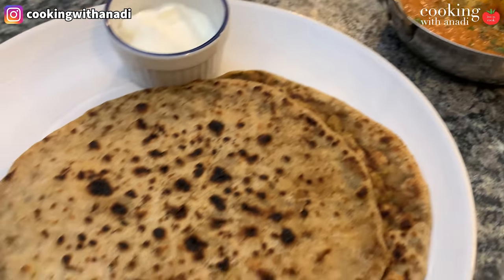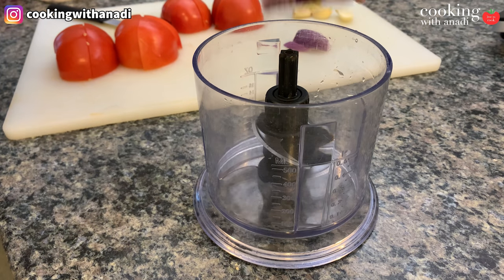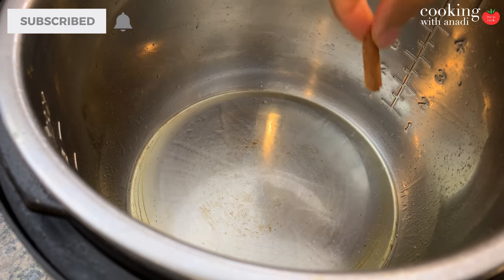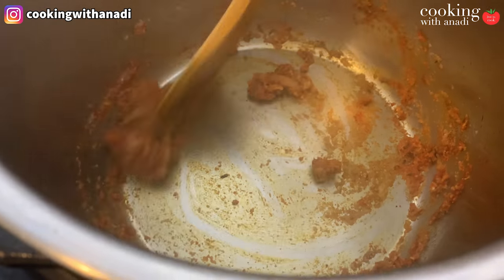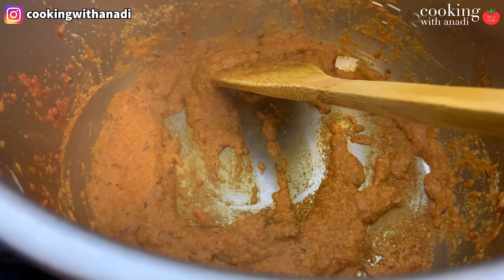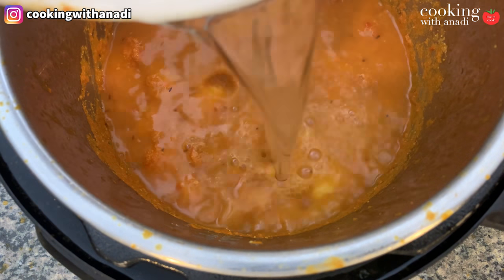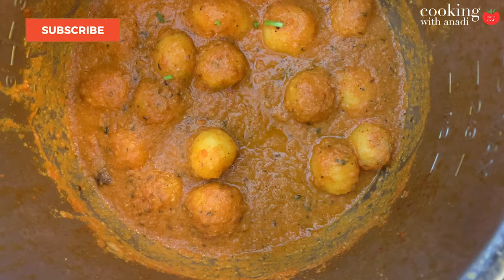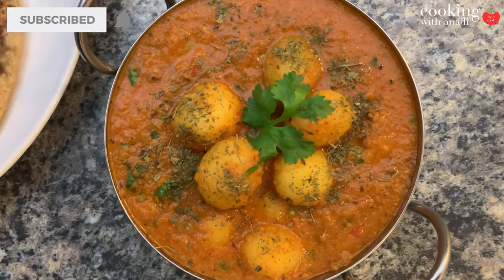Instant Pot Dum Aloo: An Instant Pot Small Potatoes Curry Recipe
This easy dum aloo Instant Pot recipe is an Instant Pot baby potatoes curry. This Instant Pot aloo recipe will show how to make Instant Pot small potatoes as well as how to make the gravy. The baby potatoes are steamed in the Instant Pot and then added in the gravy.

PRODUCTS USED:
Instant Pot
Deggi mirch
Kitchen king
Garam masala
Kasoori methi

00:00 Why make dum aloo in the IP?
00:24 Steam baby potatoes
00:41 Prepare gravy
03:00 Add potatoes
04:22 What to serve with dum aloo